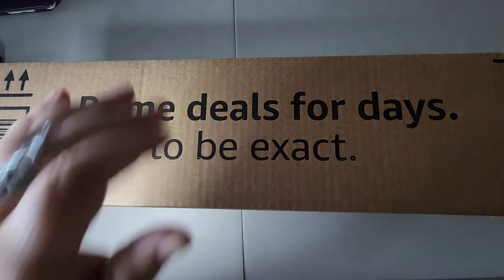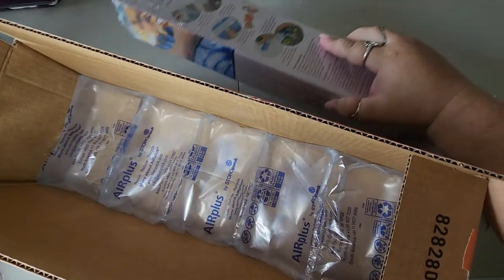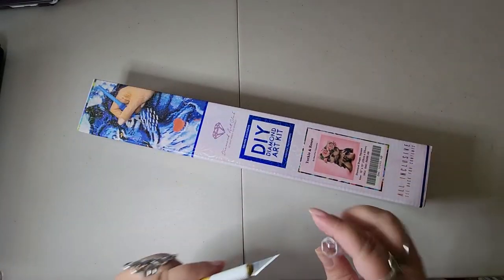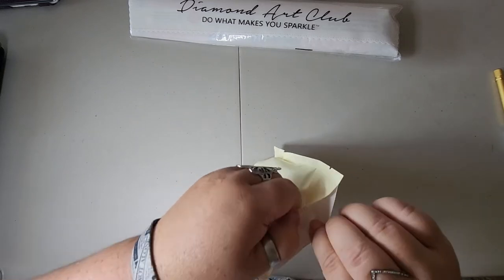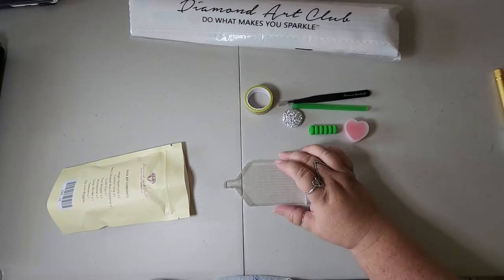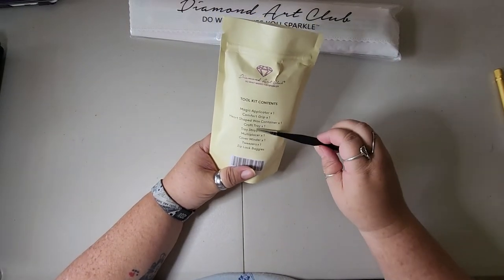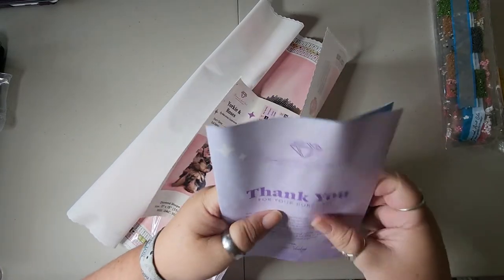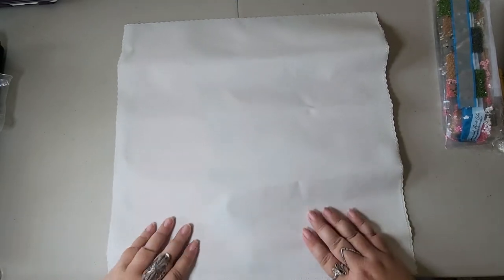Unboxing Diamond Art Club Yorkie & Roses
Hello everyone! This Partial is soooo pretty! I hope others get this one as well and post completed photos I would love to see them! Hope you all enjoy :)